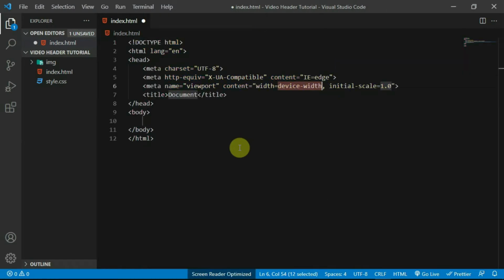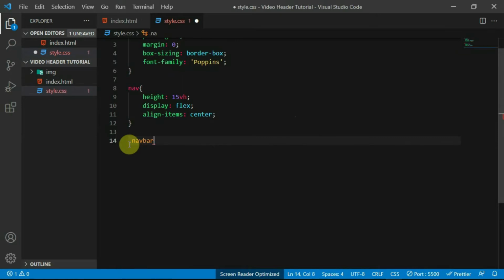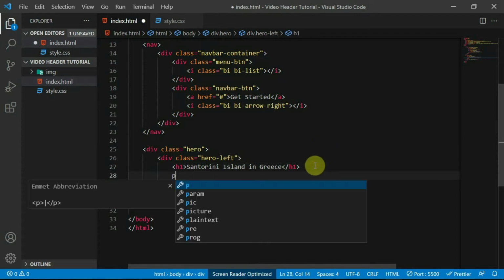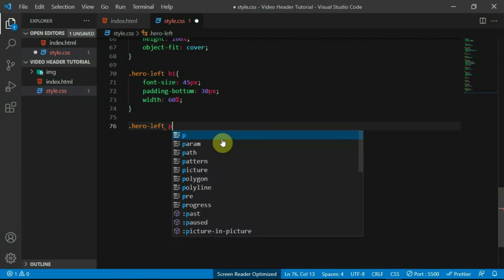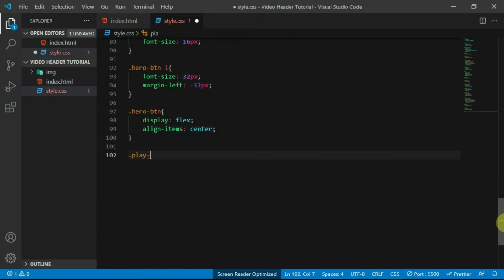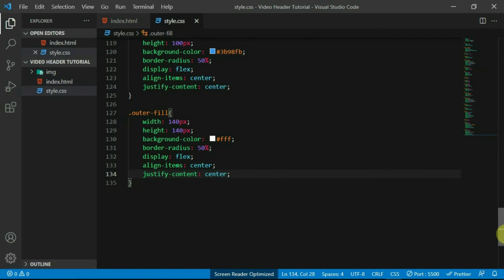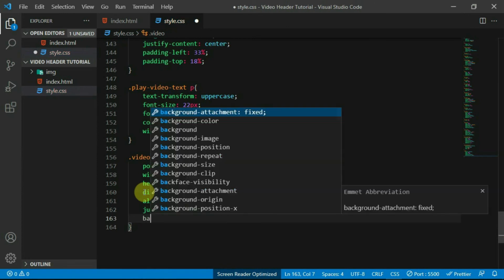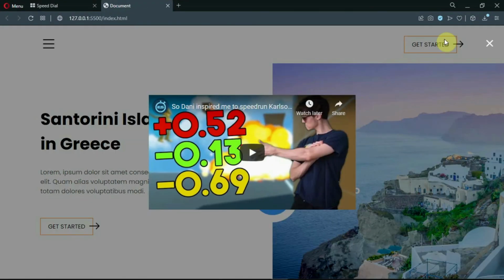How to Create a Webiste Header Section | Html Css & Js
Drop all your comments in the comment section. I will try my best to answer them.